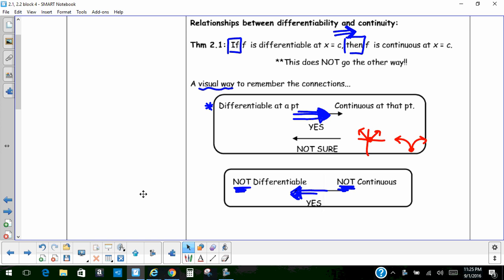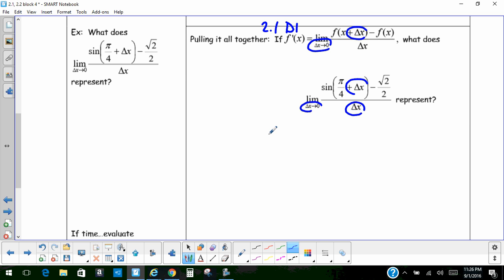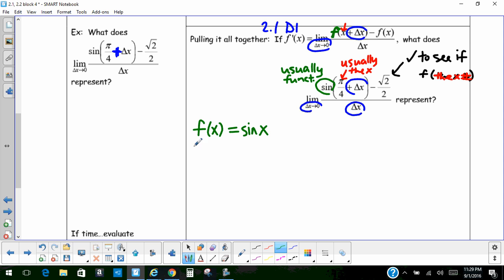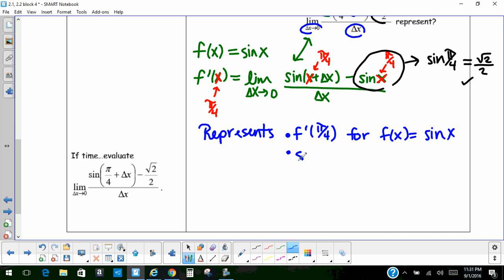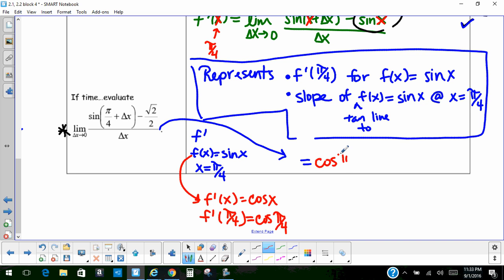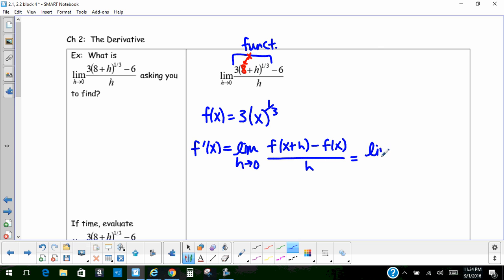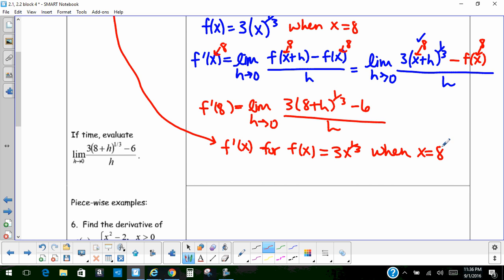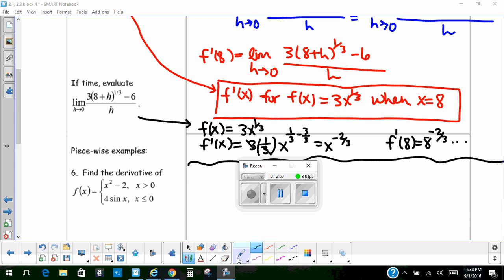2 1, 2 2 limit def of deriv